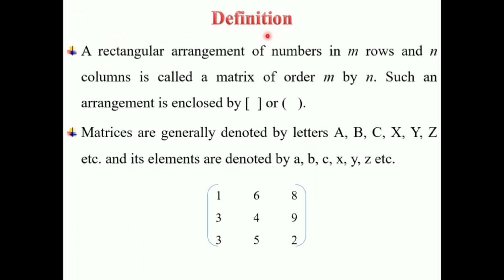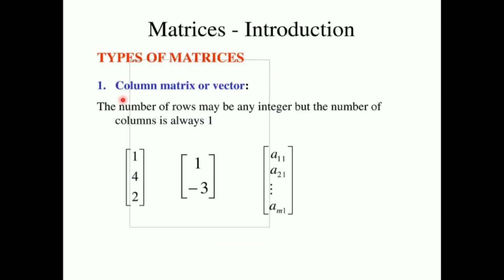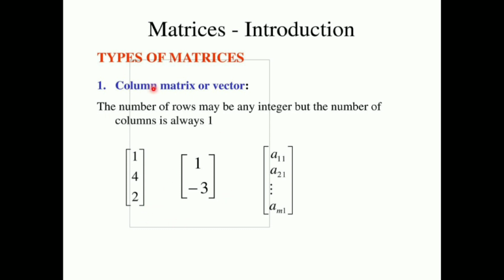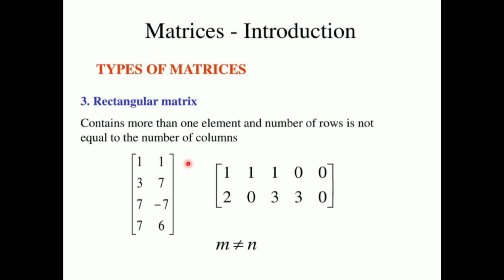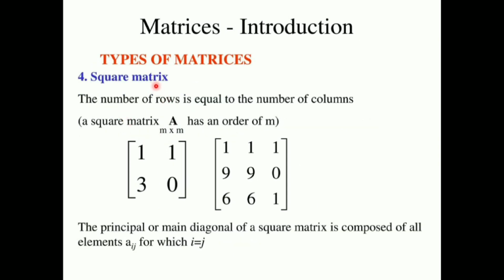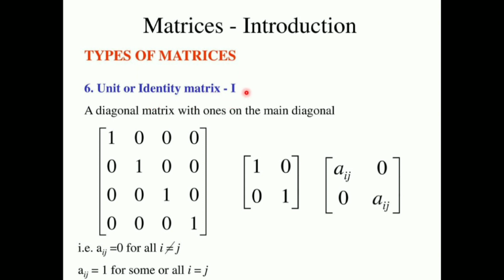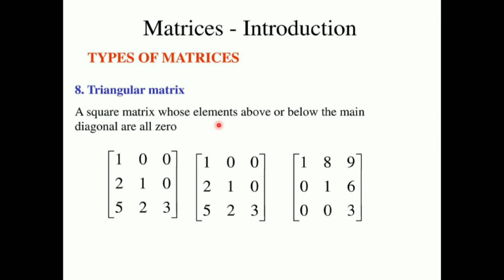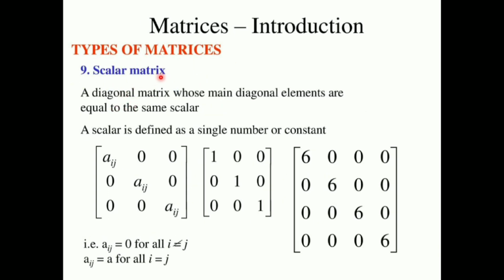Introduction to Matrices